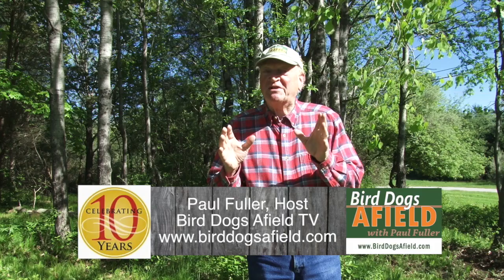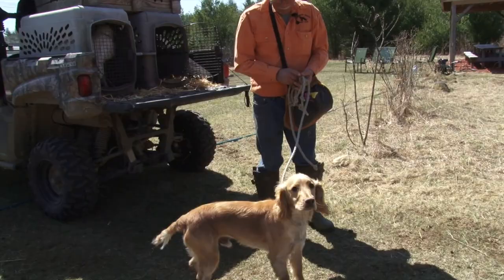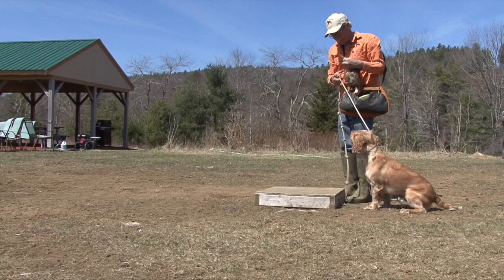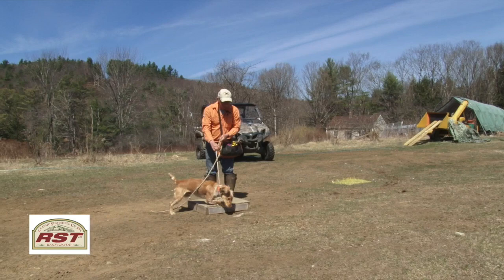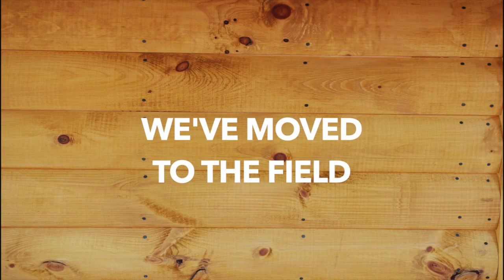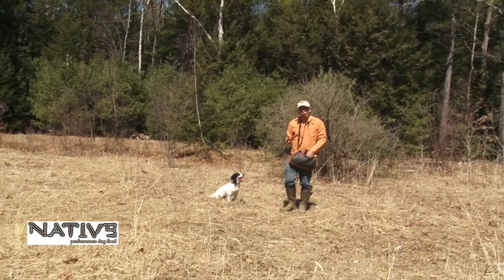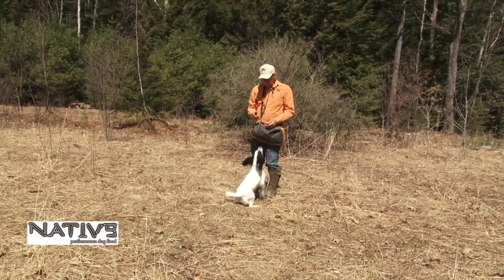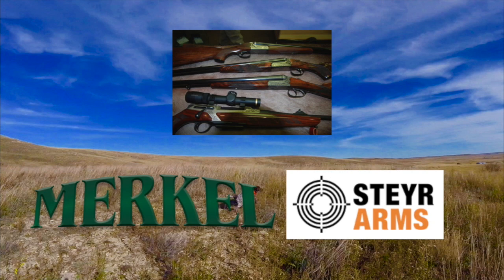English Cocker Flushing Dog Work with Pro Trainer Pat Perry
Bird Dogs Afield TV visits pro-trainer Pat Perry to learn more about the versatile abilities of the English Cocker.